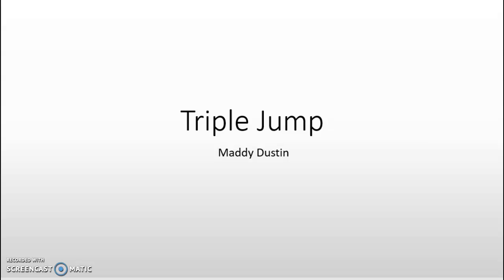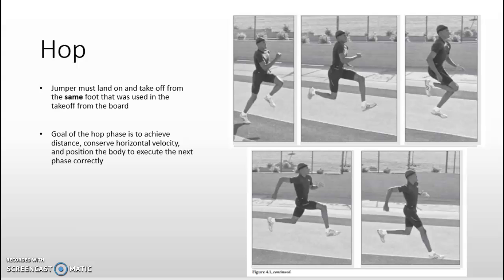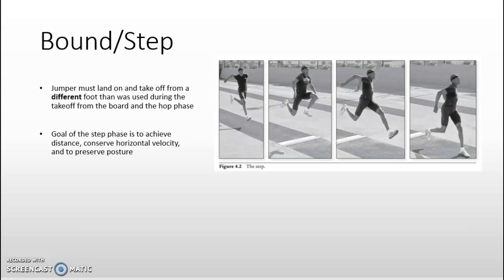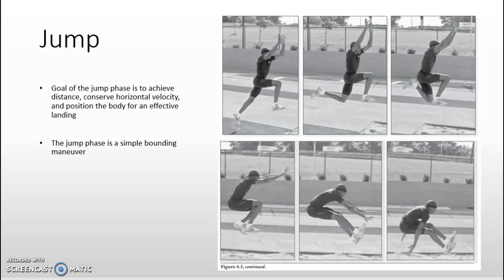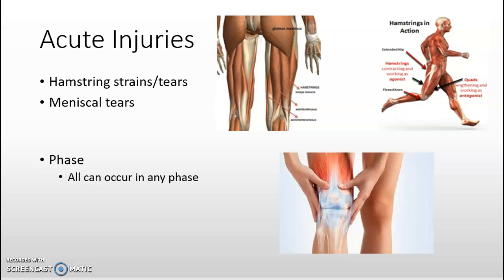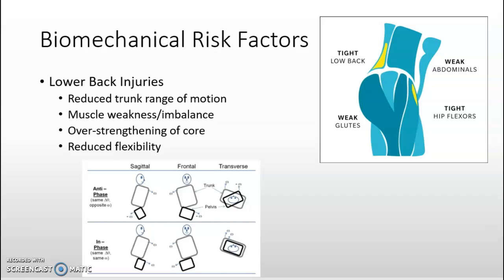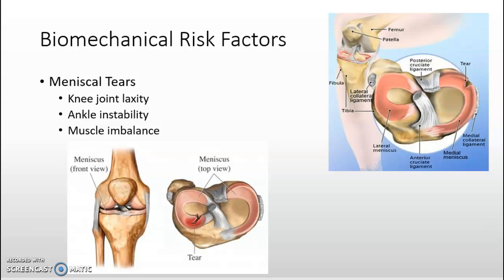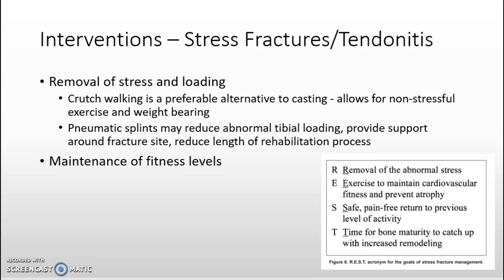Triple Jump Mechanics